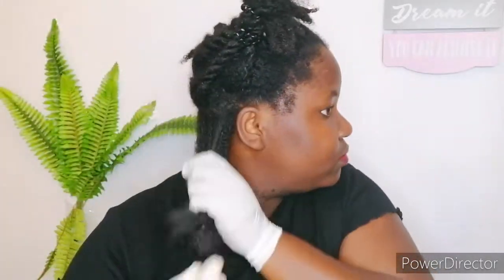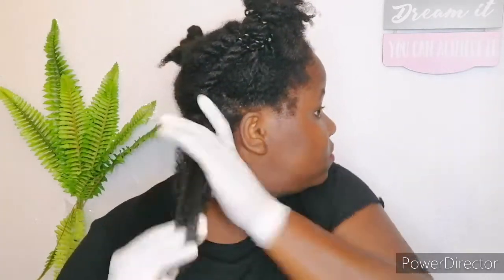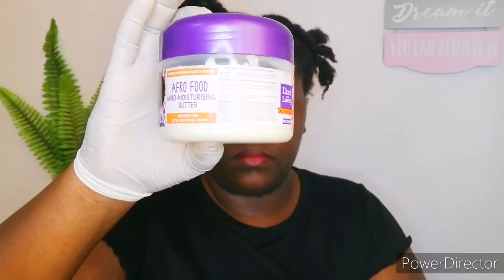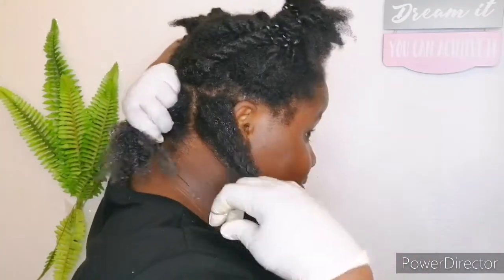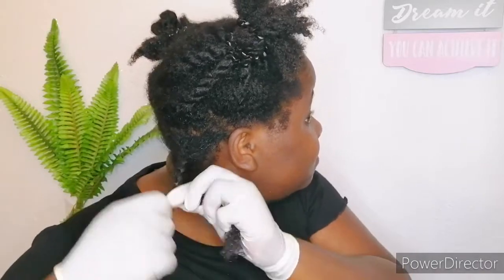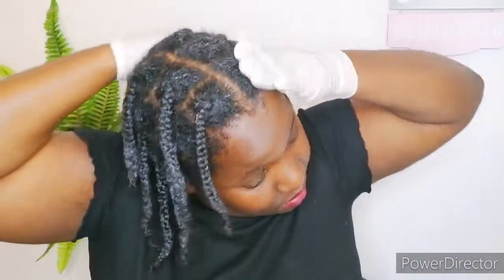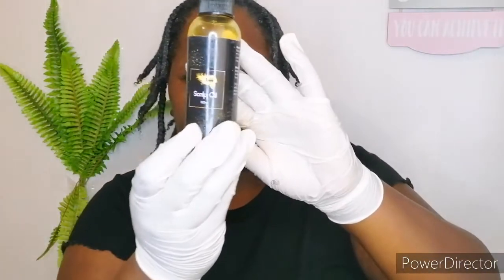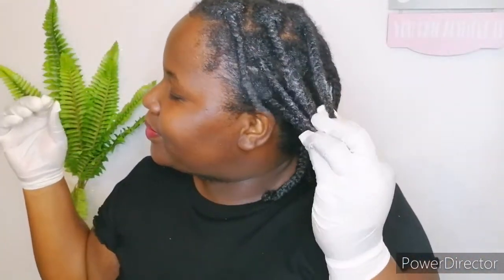How to do simple mini braids protective style to keep your hair moisturized for days|| low porosity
Here is my honest review on moisture miracle morrocan clay heat activated masque and I hope this reviews help you in your product selection process in your hair growth journey!

Products used

1. Moisture miracle leave in cream
2. Knot on my watch by aunt jakie
3. Moisturizing Butter by dark lovey
4. Aunt Jackie's Argan oil

🌼♥️♥️Check the products out on takealot, clicks and dichem including incredible connections.

I hope you liked this video and If you have any questions or there's anything you would like to share with me please write it down on the comment section below, do not forget to like, share, hit the notification bell and most importantly Please DO not FORGET TO SUBSCRIBE 😊

 🌼VIDEO EDITS
 Snapseed
 Pixellab
 Power director

🌼FILMING SETUP
11inch ringlight from takealot

 friends! I want to remind you that always do what is best for you and also your hair.This channel hair care methods,tips and products used does not guarantee 100% similar results for everyone and that for multiple reasons

The goal is to help each other find what really works for our hair by sharing methods and tips on how to grow healthy hair to achieve different desirable results at different paces. The things I share with you on this channel are based on my personal experiences. I am not a licensed cosmetologist/business/psychologist and if you have problems especially related to your health and finances make sure to seek professional help.